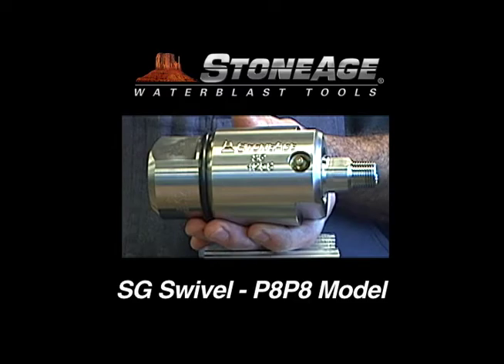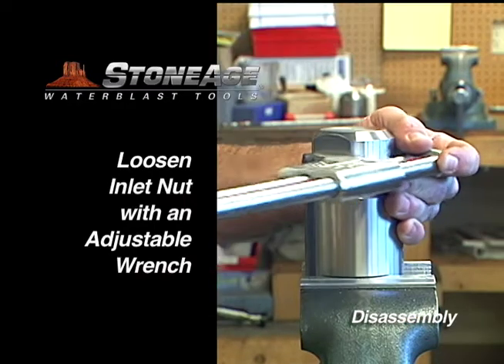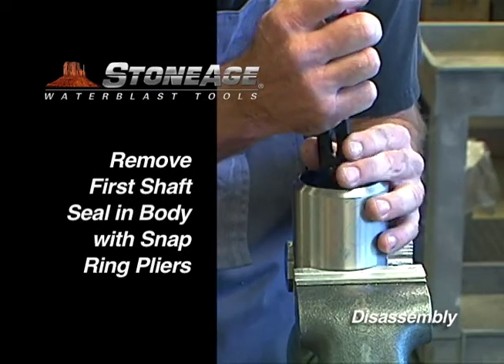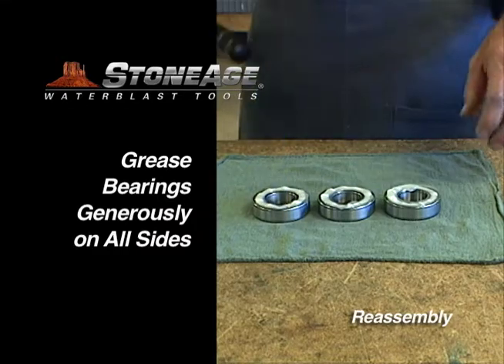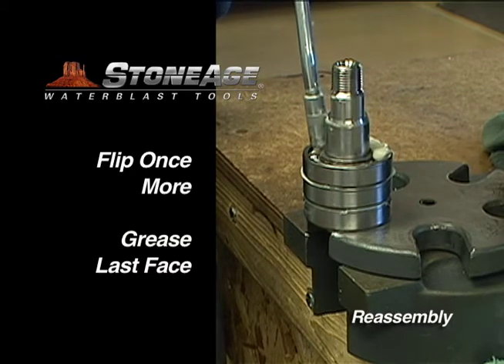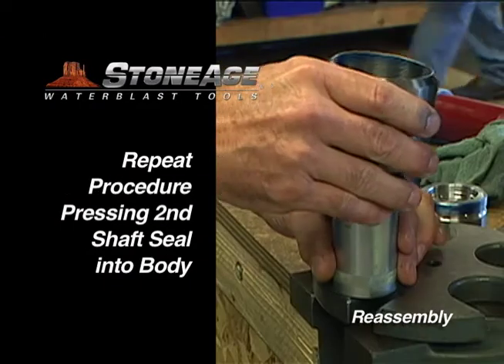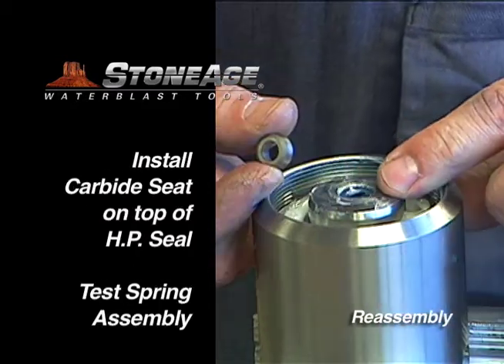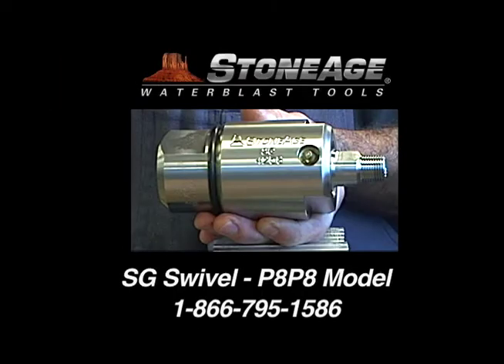StoneAge® SG-P8P8™ Swivel Tool Maintenance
The SG-P8P8 swivel is a 15k and 22k psi rotary coupling with flows up to 110 gpm. This video walks you through assembly and disassembly of the tool for proper maintenance.